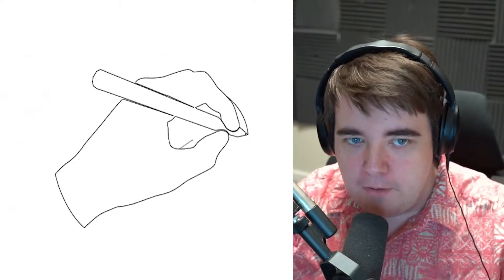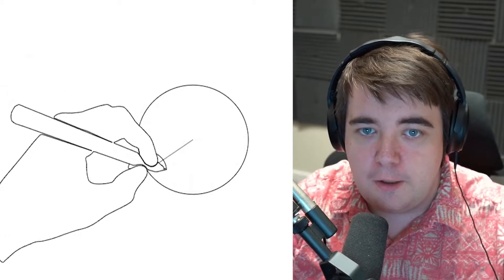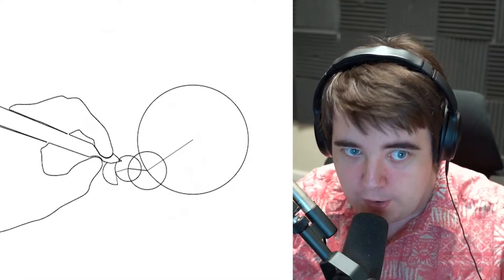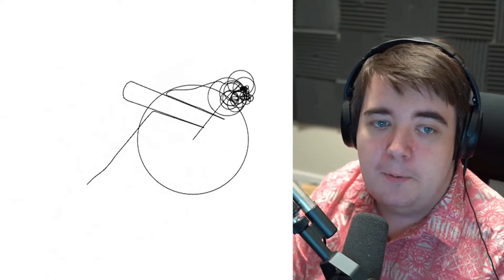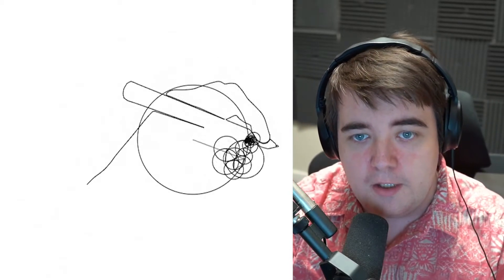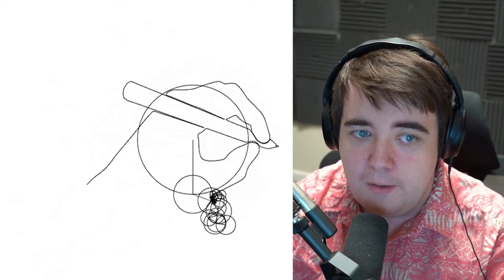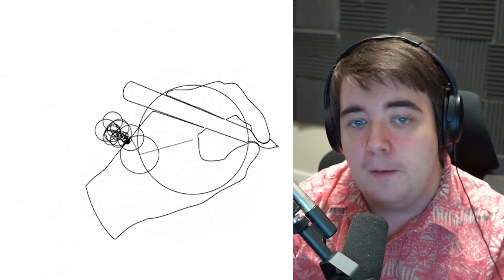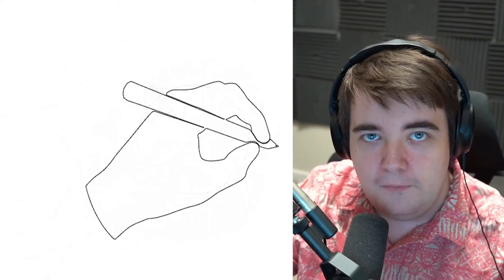Fourier Transforms are cool!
Fourier transforms are cool, and are quite useful!